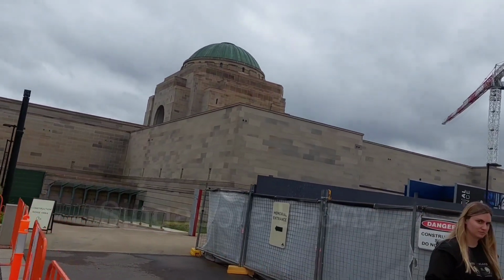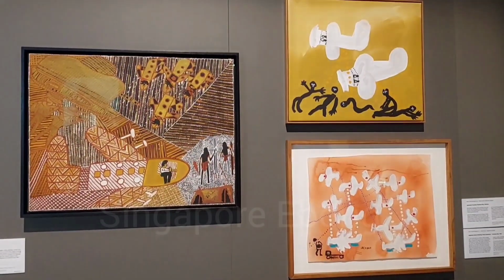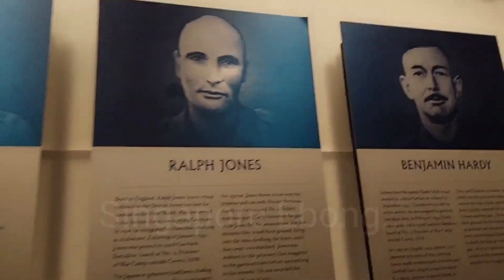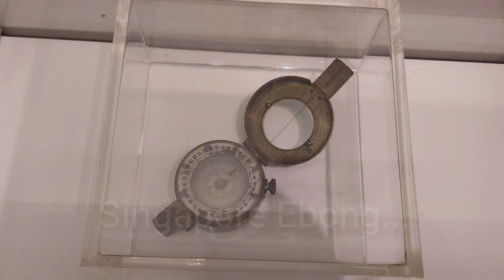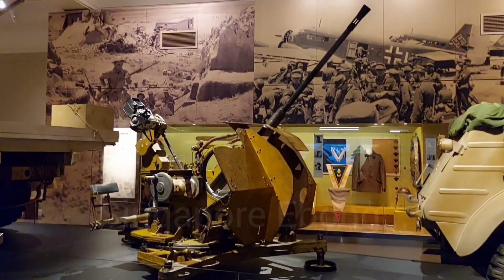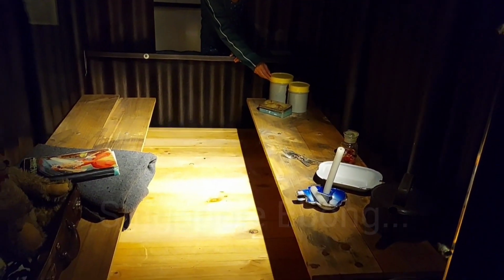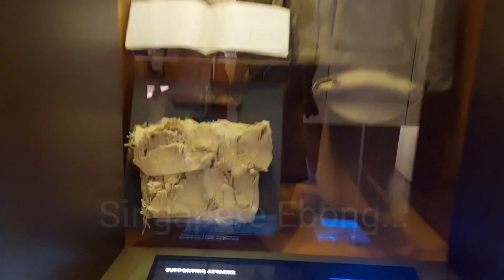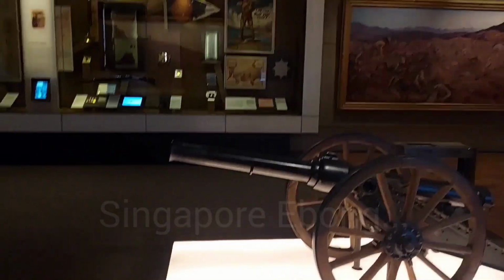War memorial of Australia 🇦🇺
Hi guys! How are you all? Today we are going to War memorial of Australia in Canberra, Australia 🇦🇺  We'll show you what we all did in the museum! Lots of information! 😊